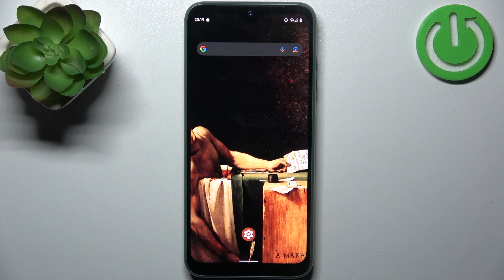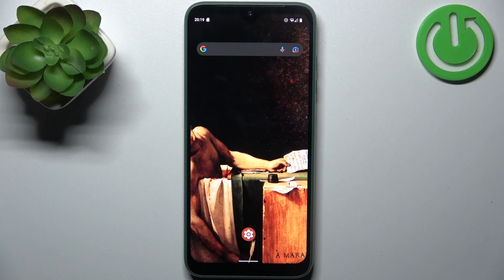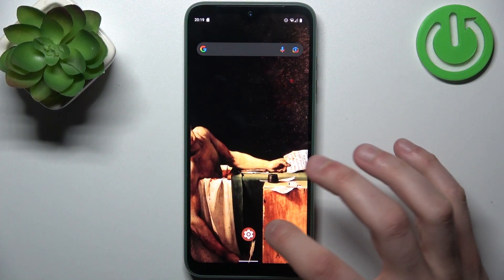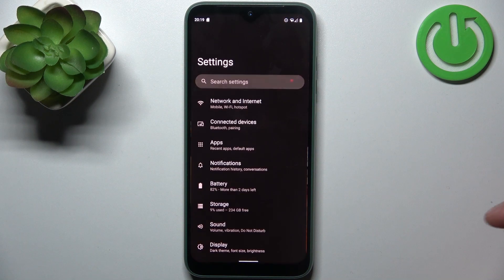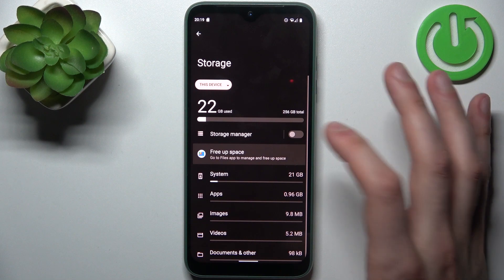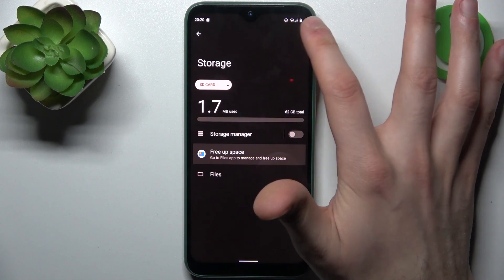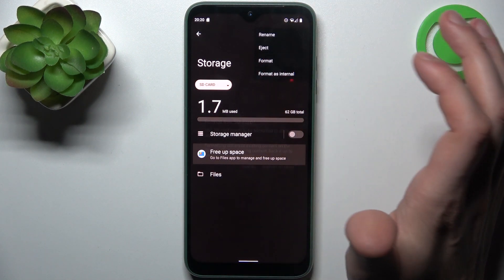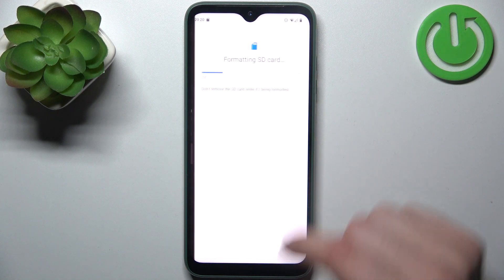How to Format SD on FAIRPHONE 4?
Find out more:
This tutorial provides a comprehensive guide on how to format an SD card on the Fairphone 4. Formatting an SD card can be necessary to prepare it for use with the device, resolve issues, or clear data from the card. This step-by-step guide will walk users through the process of formatting an SD card on the Fairphone 4, ensuring proper setup and utilization of the storage card.

How do I format an SD card on my Fairphone 4?
Where can I access the settings or options to format the SD card?
What specific steps are involved in formatting an SD card using the Fairphone 4?
Are there different formatting options or methods available?
Does formatting the SD card erase all data stored on it?